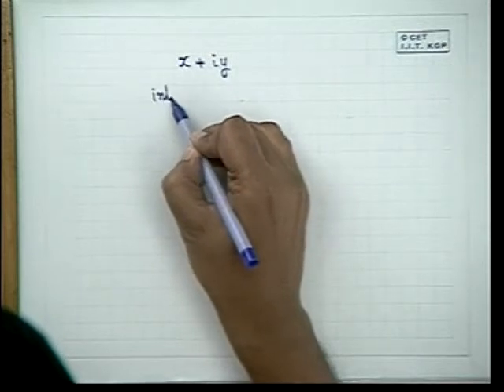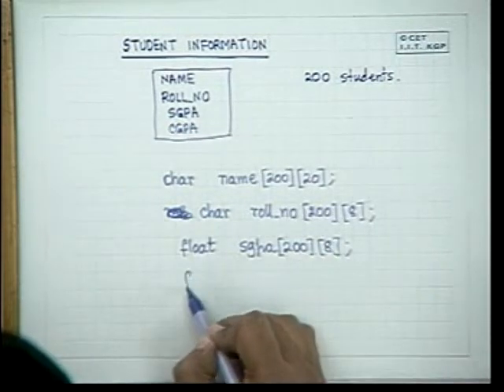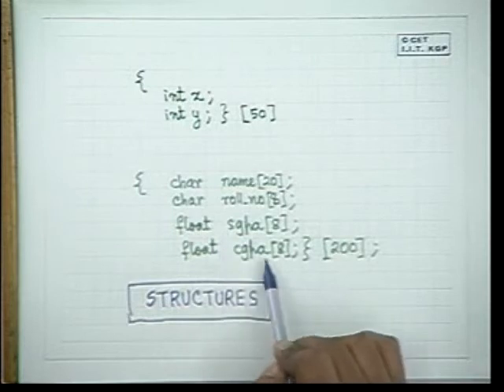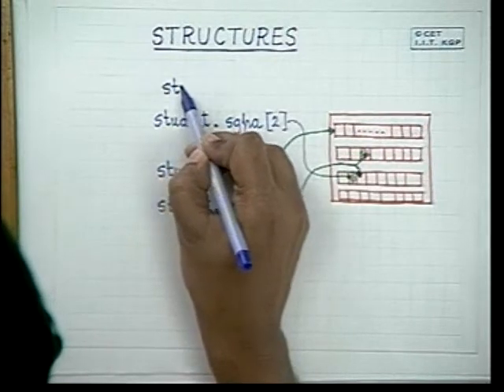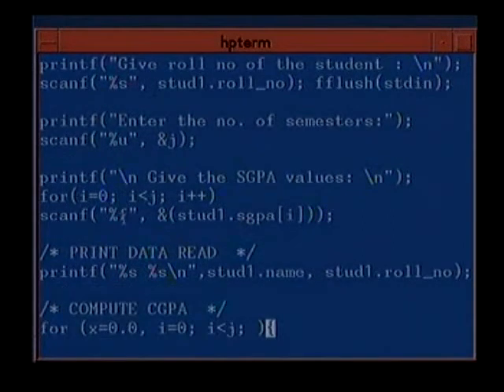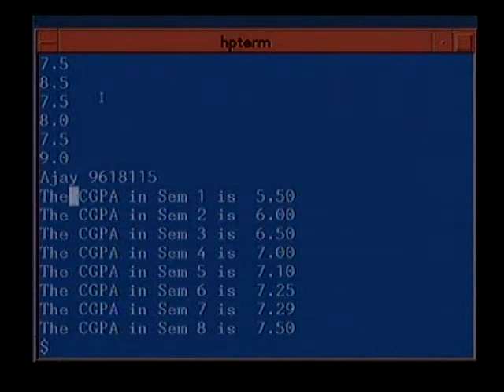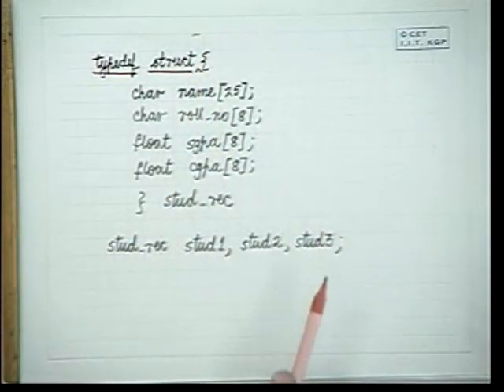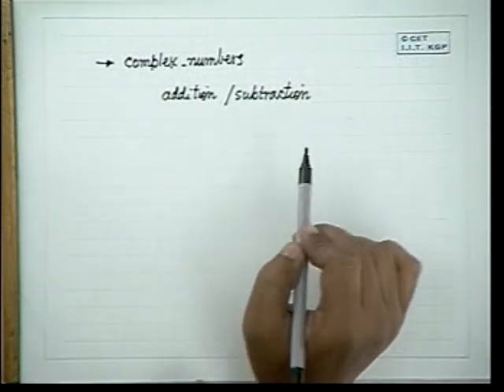14 Structures 1